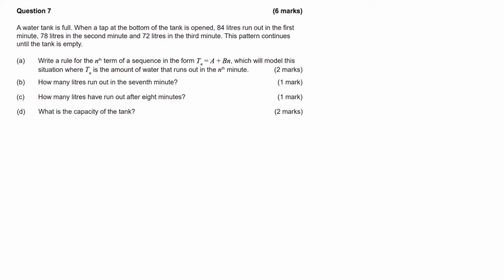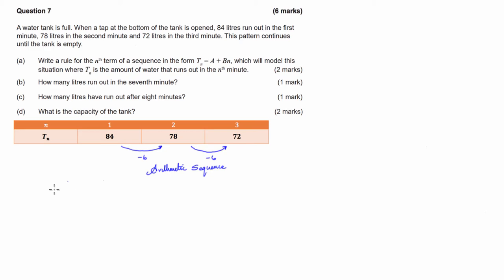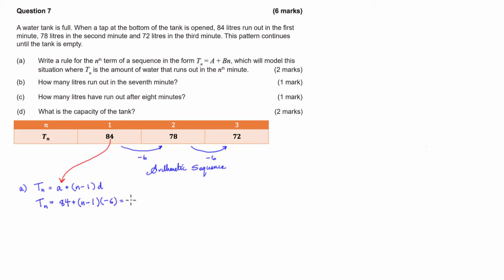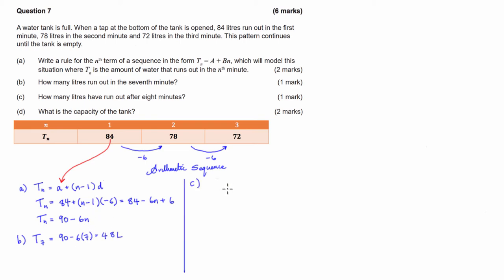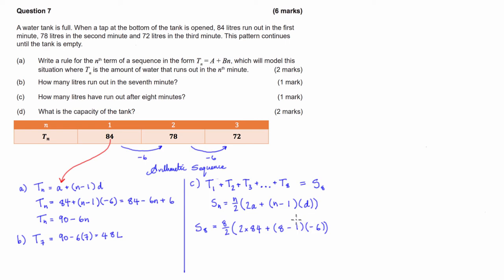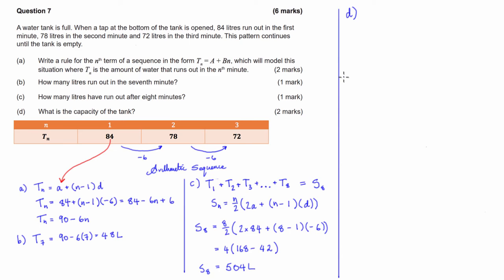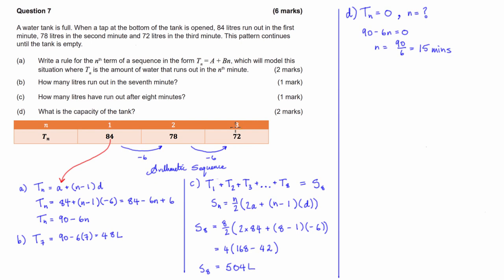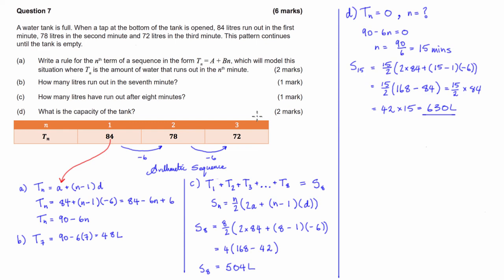Arithmetic Sequences | Exam Question Application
An exam question which asks for an explicit term in an arithmetic sequence but gives you your input variables in terms of a real-world application.

Tricky if the first time you see it is in an exam, not so much if you have at least done a few prior to the sitting the exam.

Here is a list of topics covered in this video:
1.  General Formula Sheet For Arithmetic Series
2.  How To Write The First Four Terms of a Sequence Given The Explicit Formula
3.  How To Write The Next Three Terms Given a Recursive  Formula / Equation
4.  How To Determine if a Sequence is Arithmetic
5.  How To Find The Common Difference of an Arithmetic Series
6.  How To Write a General Formula For an Arithmetic or a Geometric Sequence That Contains Algebra
7.  How To Find The nth term of any sequence